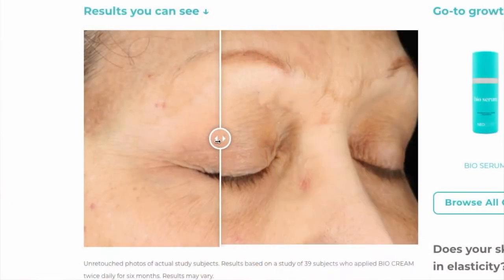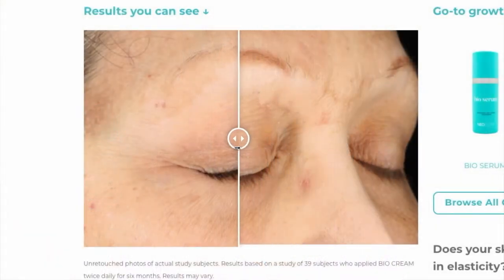Lumiere Illuminating Eye Cream review - is it worth the heavy price tag?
Journalist Clare Johnston puts the Lumiere Illuminating Eye Cream from Neocutis to the test to find out if it's worth the heavy price tag.